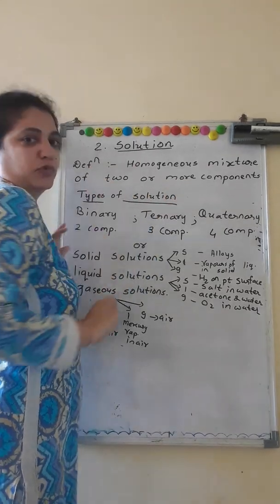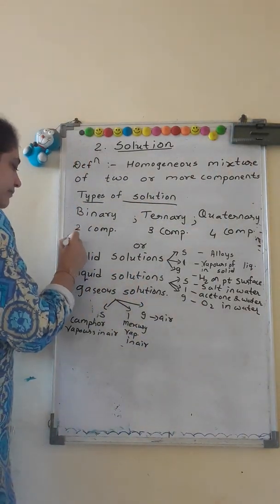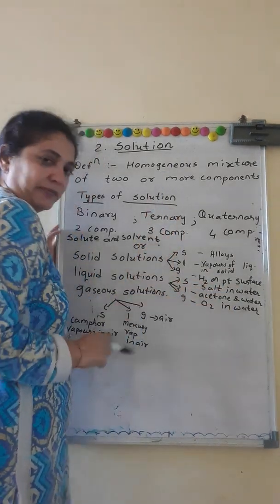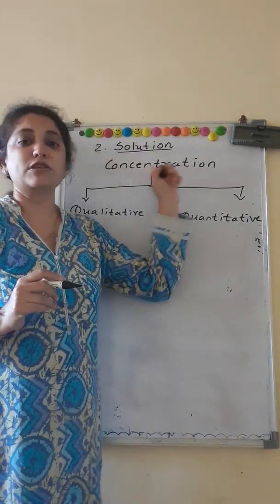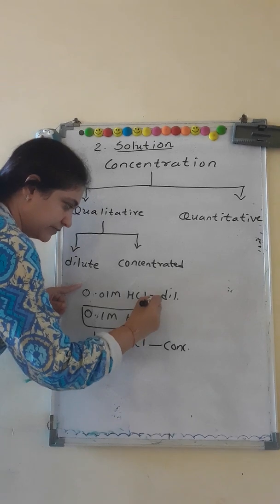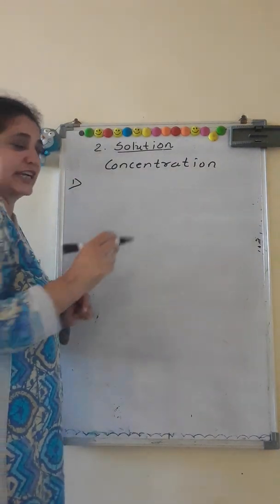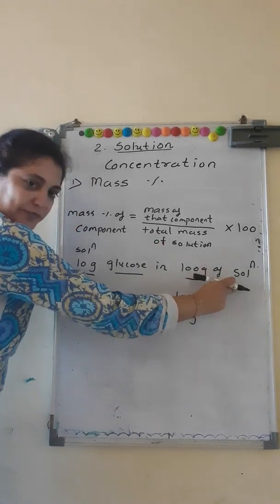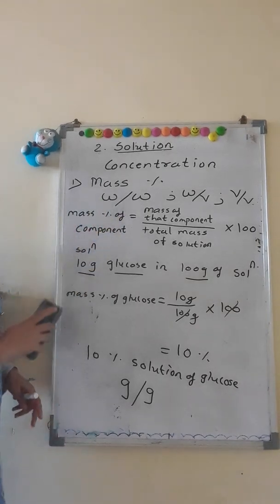Chapter-2 Solution VIDEO 1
Solution/solute/solvent/types of solution/concentration of solution/Mass % of solute.